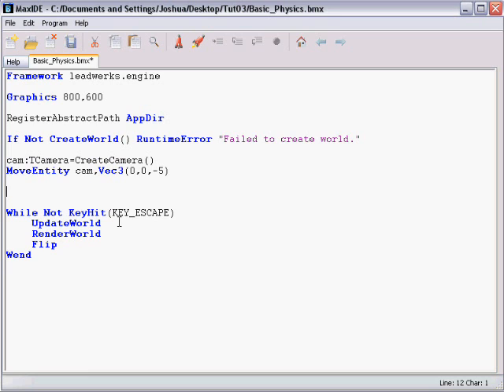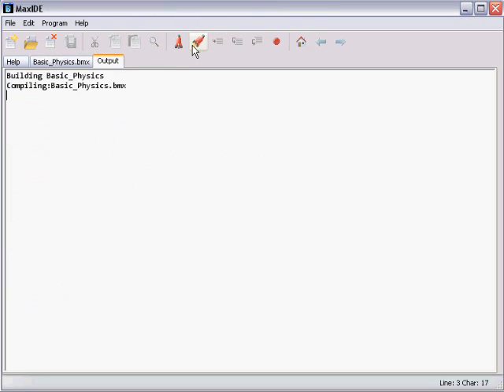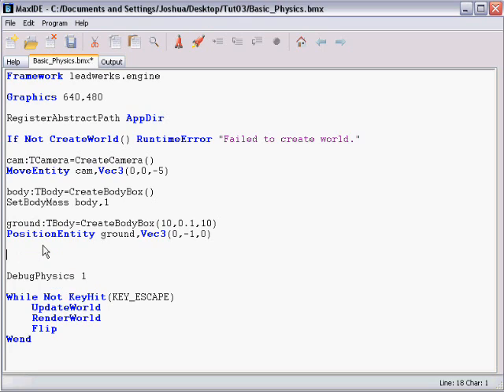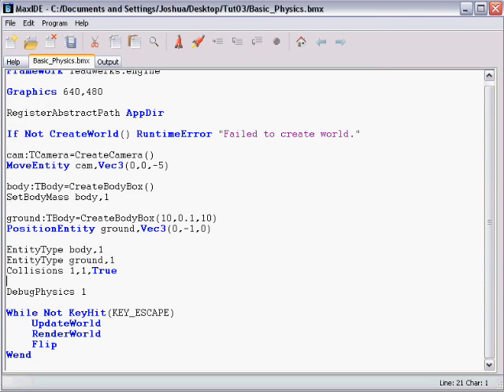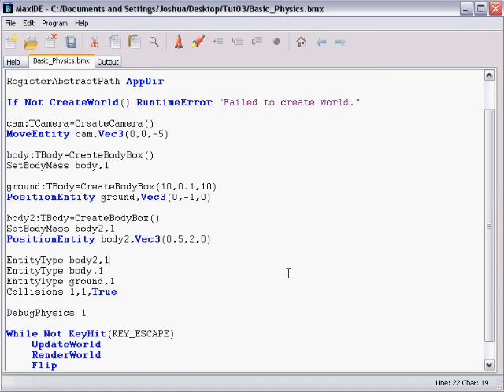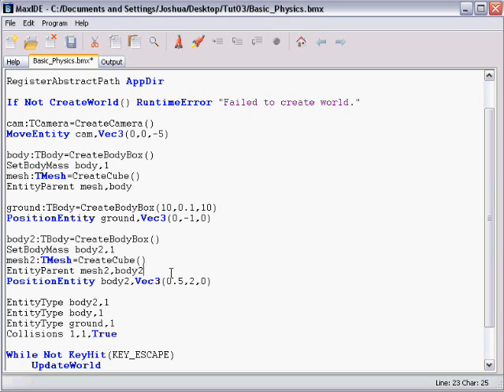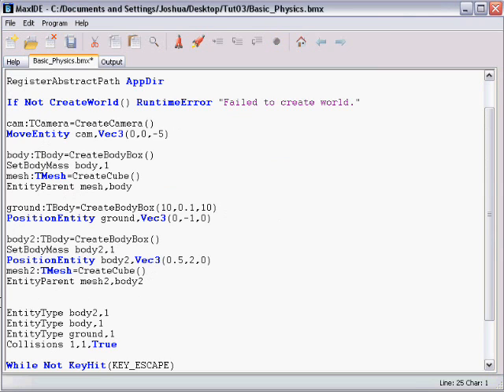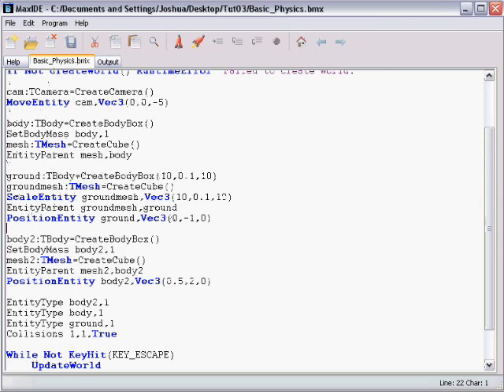Tutorial: Introduction to Bodies (BMX) Part 1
The basics of physics in Leadwerks Engine.  High-res video and companion PDF are available on our website.